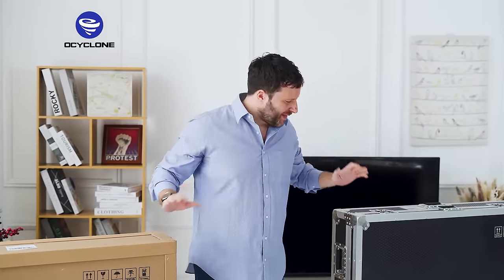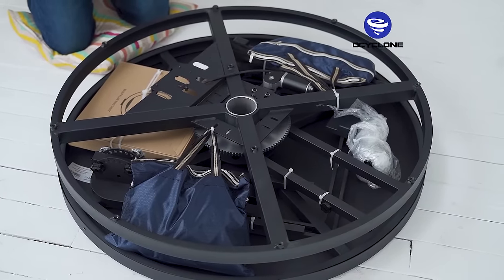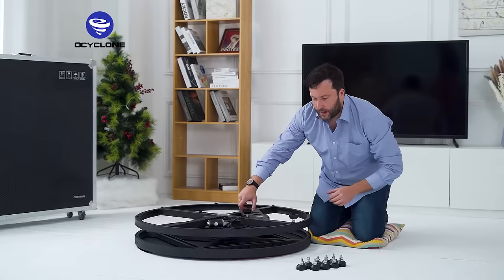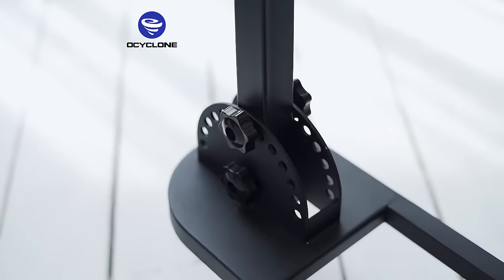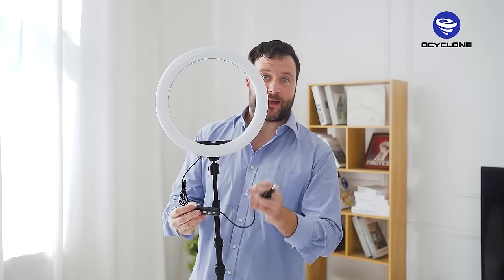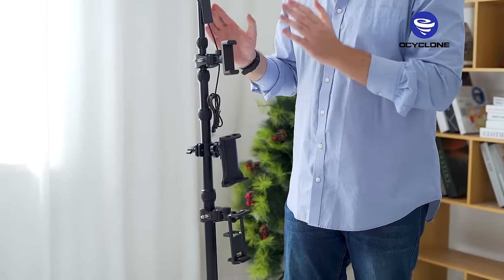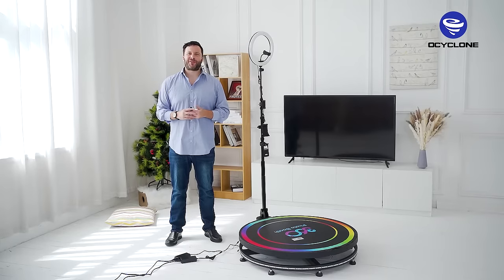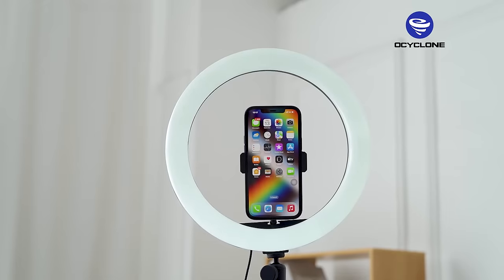360 photo booth